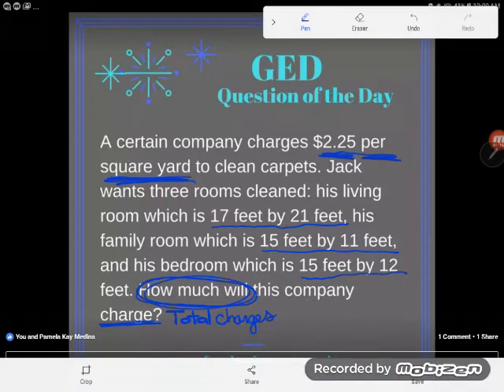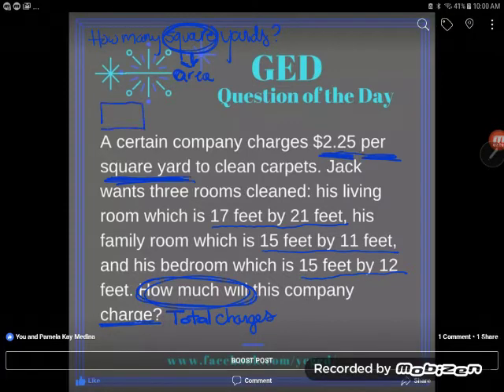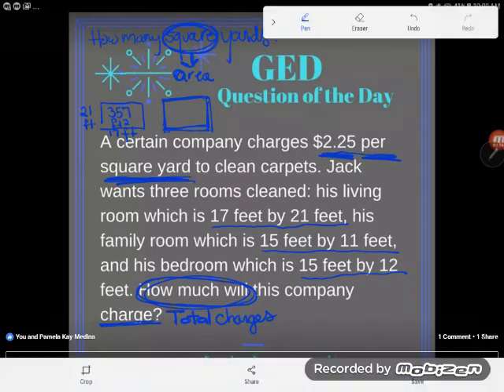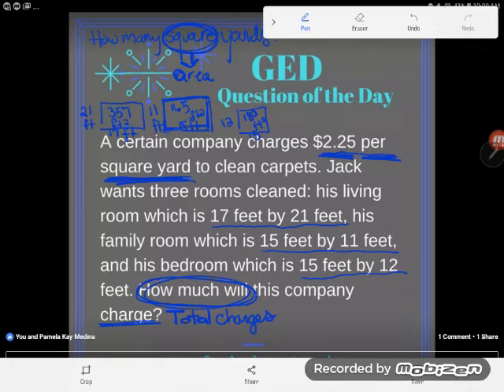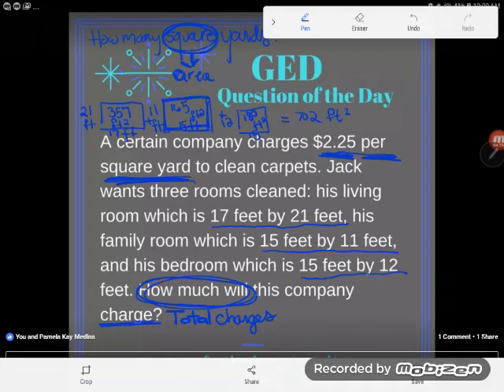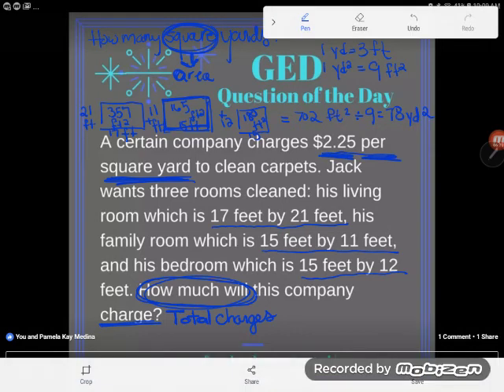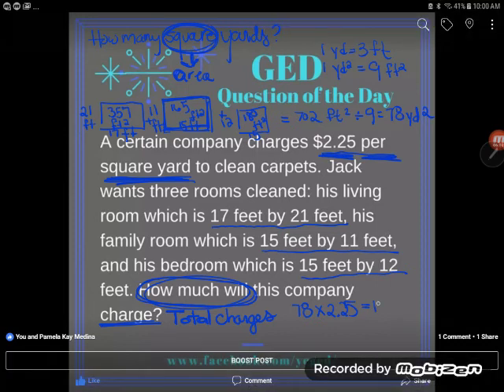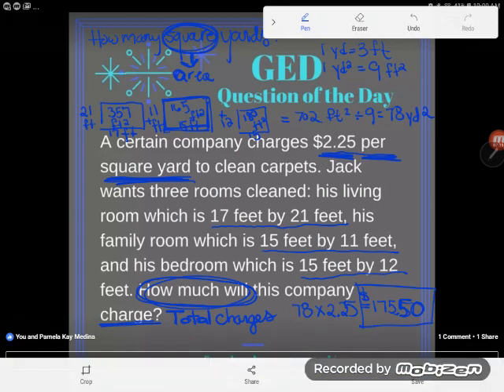GED® Math Prep: Area Word Problem with Conversion Example 3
Watch out for square unit conversion that can be hidden in word problems. In this tricky word problem, dimensions for three rooms are given in feet, yet the pricing we need to use to determine total cost is in dollars per square yards. Follow along as Kate walks you through the steps to solve this problem, using units as a guide.